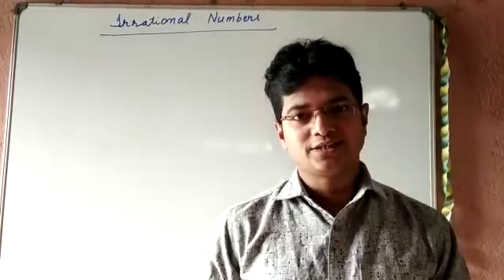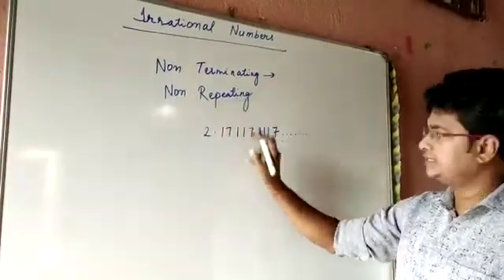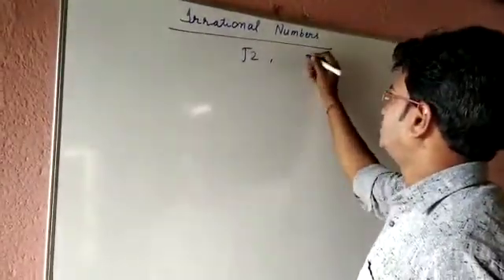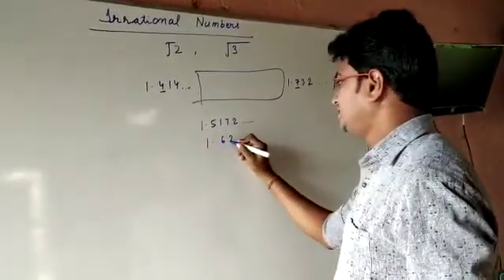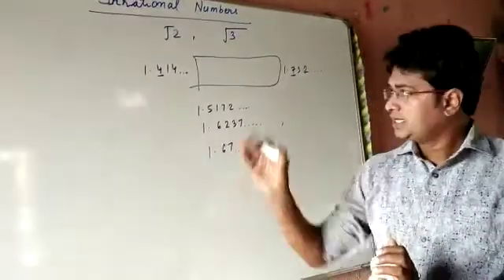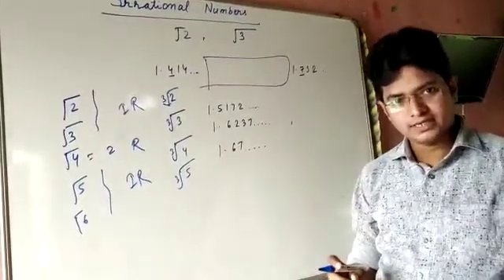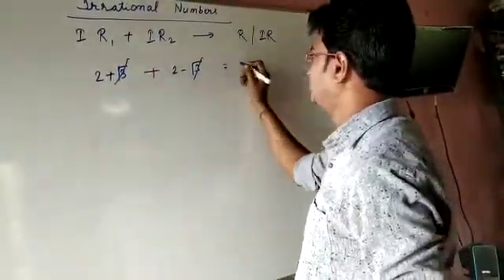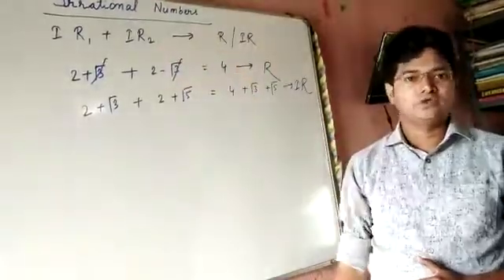STD IX Mathematics Number System Part 5 Mr Vikash Das